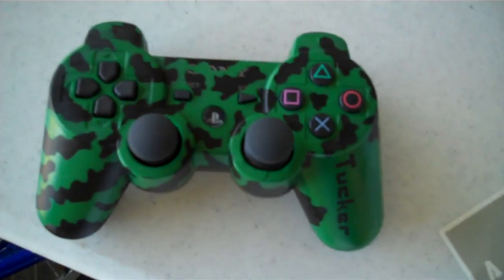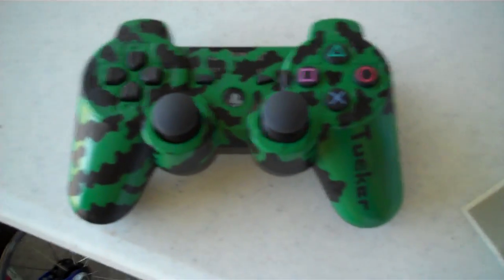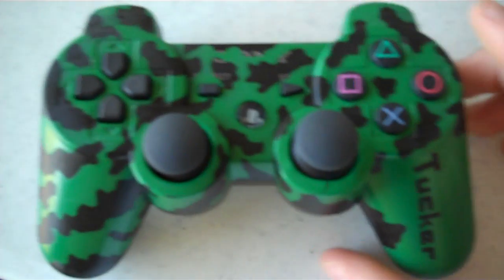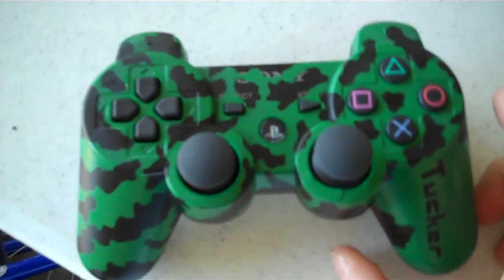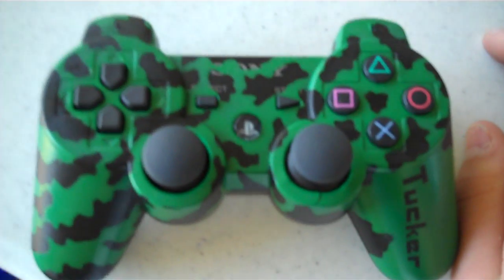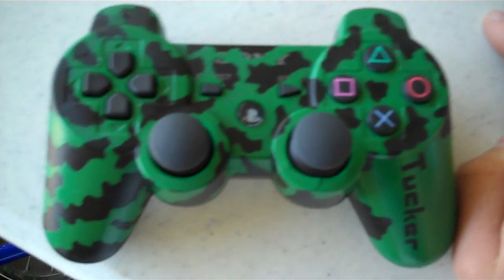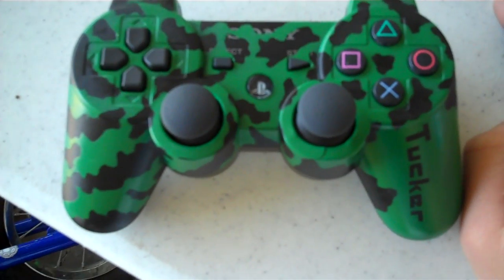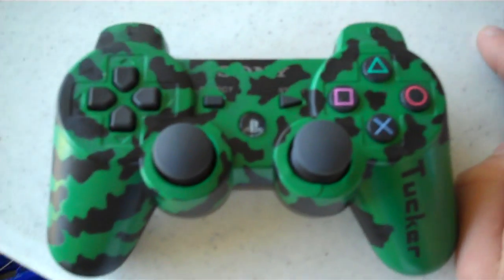New PS3 Controller!!!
WE DO PS3 CONTROLLERS! YAY!